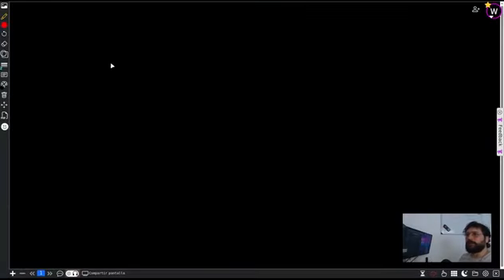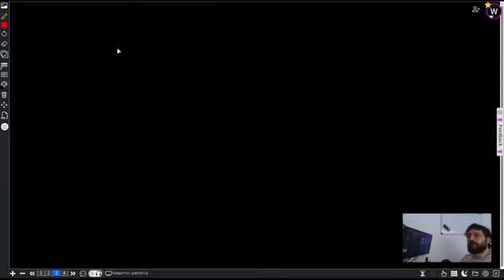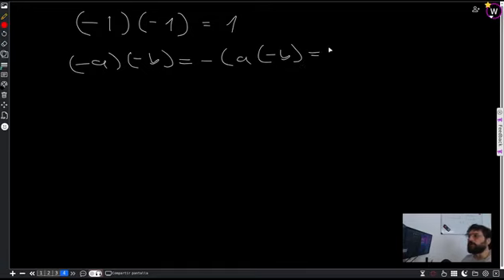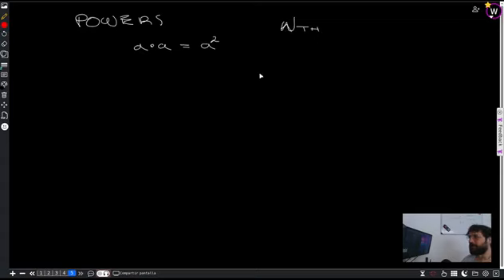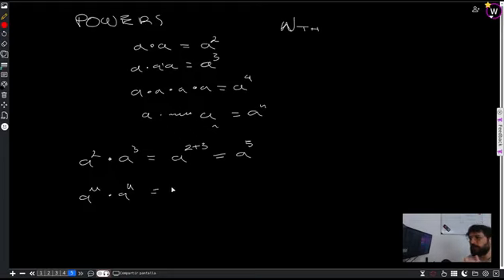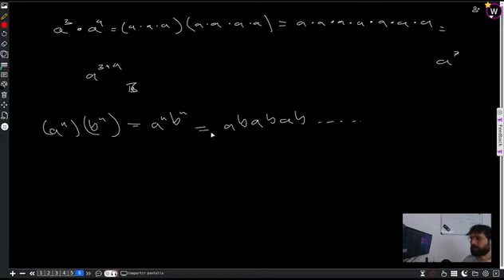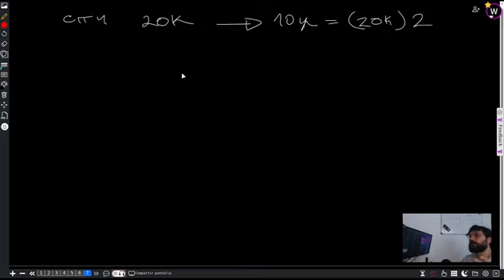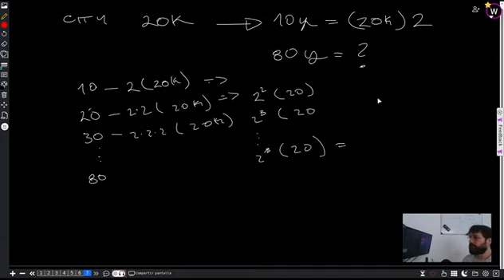Basic Mathematics - Algebra I (Multiplications)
In this video I go over the properties of multiplications of integers and powers.